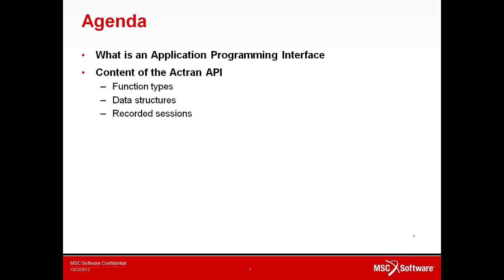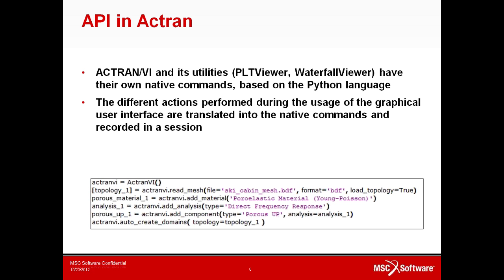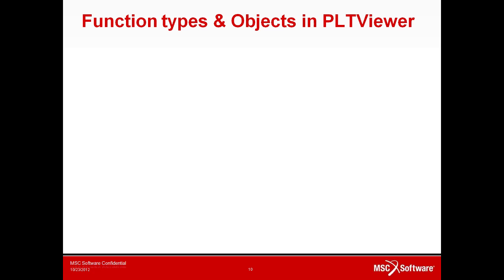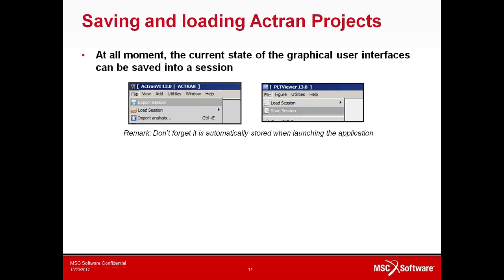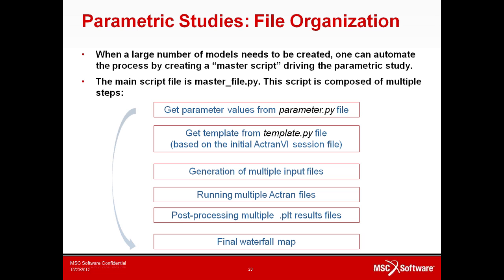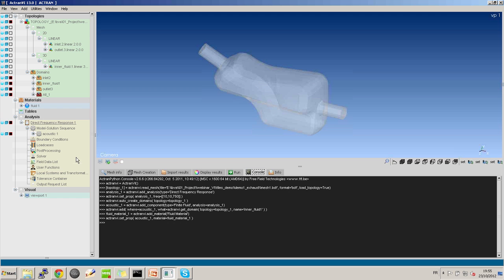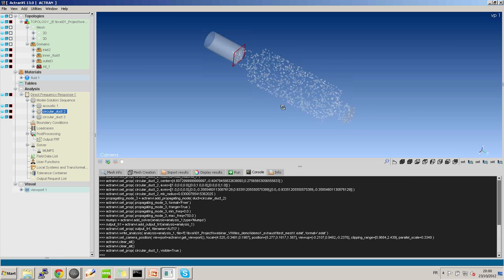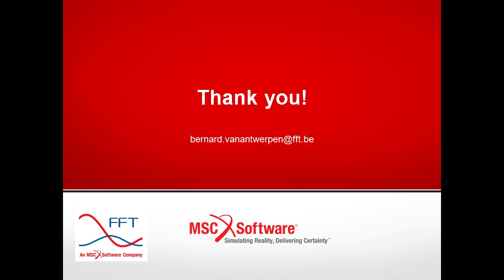Actran - Automate your Actran Simulations using the API (Scripts & Sessions)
Actran is a pioneering acoustics software tool for simulating acoustics, vibro-acoustics, and aero-acoustics quickly, simply, and accurately. The product is used by customers as diverse as top car manufacturers and their suppliers, the largest civil and military aircraft and aircraft engine manufacturers, leading producers of loudspeakers and other audio devices, consultants, universities and research centers.

During this webinar you will first get introduced to the main features of the Actran Application Programming Interface (API) for pre-and post-processing steps of a CAE analysis. Then the webinar will focus on the use of this API through scripts and sessions for different purposes, such as saving an actual state of the Graphical User Interface, re-launching a part of a post-processing step, automating your Actran simulations or performing parametric studies. For that purpose, you will also discover how the features contained in the Actran VI GUI can be included in a session file to be used further in automated steps. The webinar will also include a live demo.

Be introduced to the content of the Actran Application Programming Interface;
Learn how to use the API for automating your Actran simulations;
See a demo of the pre & post-processing capabilities of Actran/VI, the GUI of the Actran solver.

CAE Analysts
Product Design Engineers
Engineering Managers

WE_ACT_08_20121023